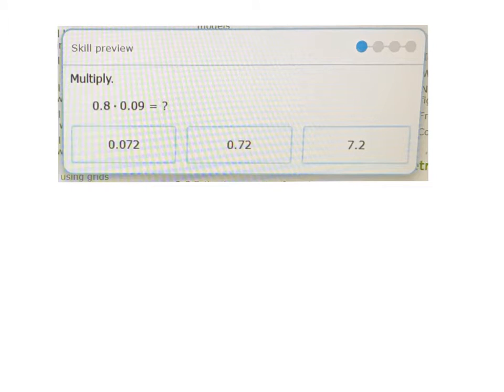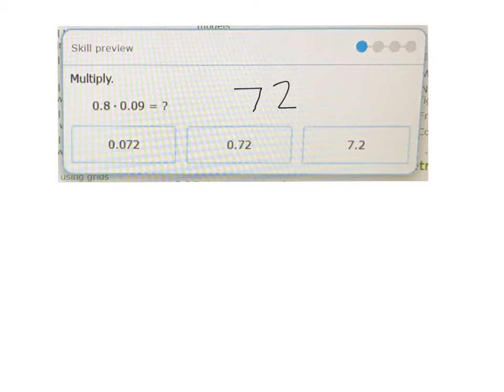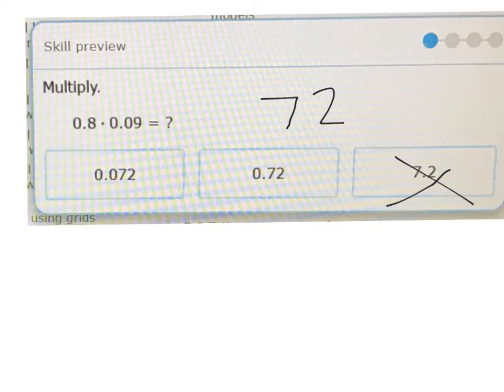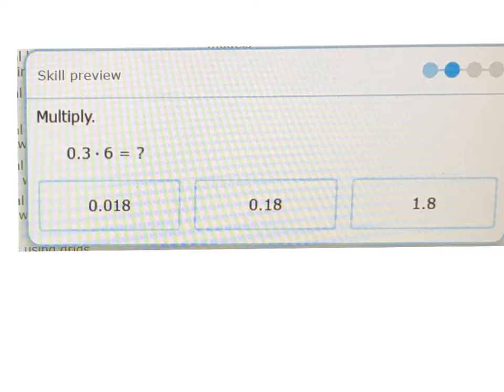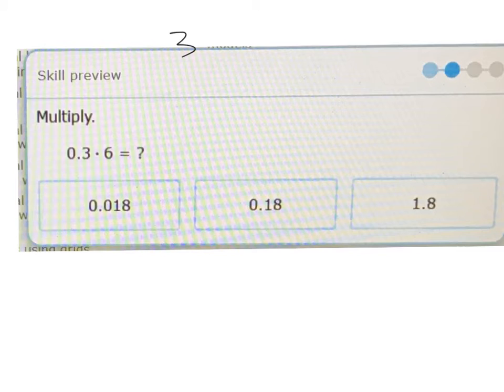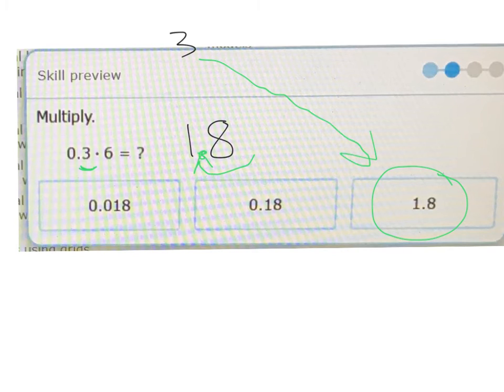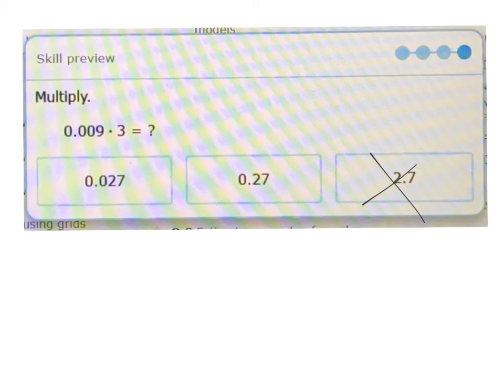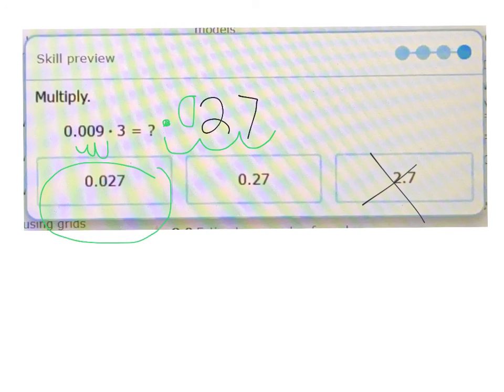multiplication with decimals - practicing decimal placement